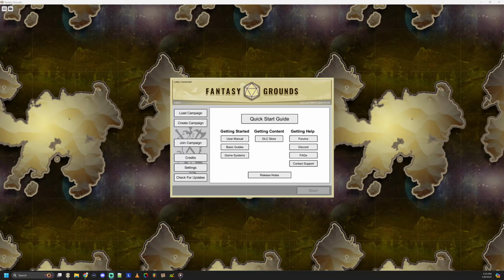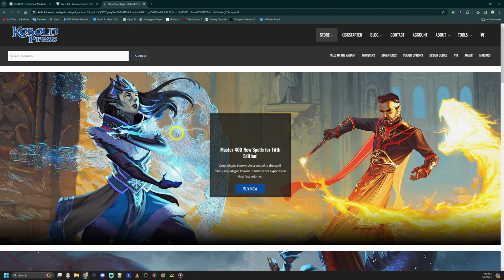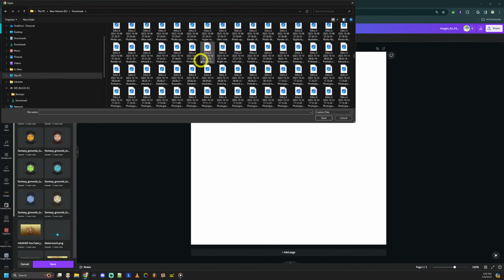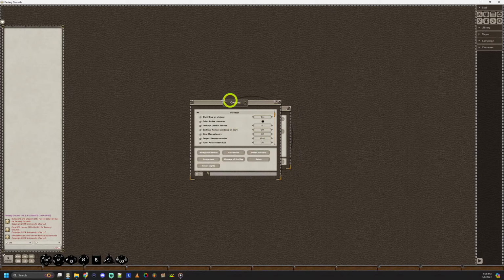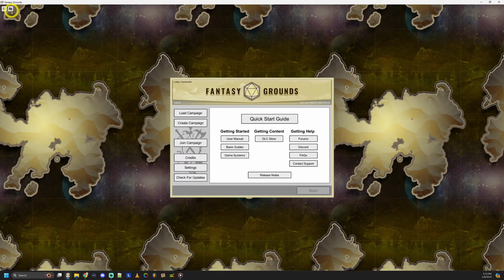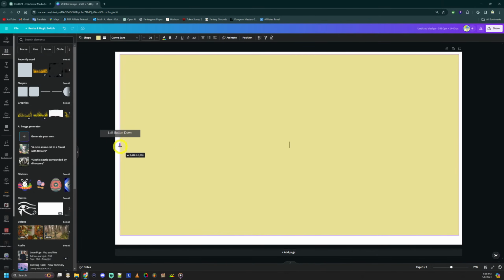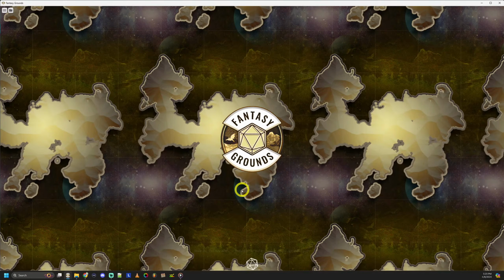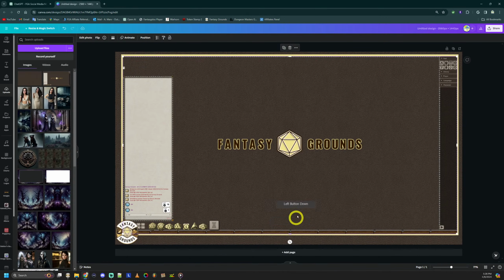Creating Overlay Assets For Streaming Pt. 3| All Rule Sets| FG v.4.5.4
Revitalize your RPG sessions with our comprehensive guide on creating themed backgrounds for Fantasy Grounds. From utilizing assets across genres like Starfinder to Alien, to leveraging tools like GIMP and Canva, we cover it all. This tutorial is your gateway to unique and immersive gaming experiences.

OBS Overlays & Creative Assets:
Elevate your game and stream visuals with our guide on creating thematic overlays for OBS, Fantasy Grounds, Twitch, and YouTube. Dive into our tools tutorial featuring OBS Studio, Canva, GIMP, and Notepad++. Audio by Monument Studios enhances the experience.